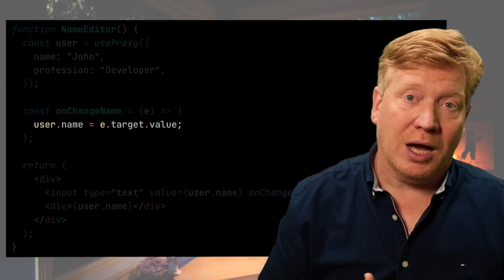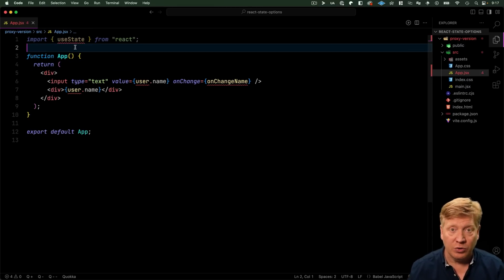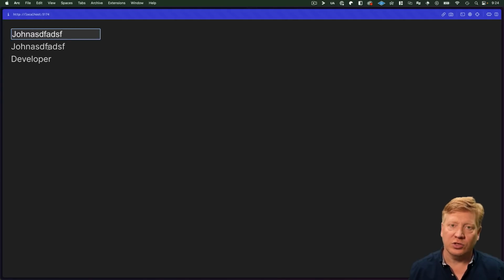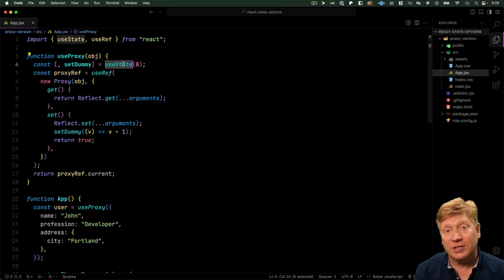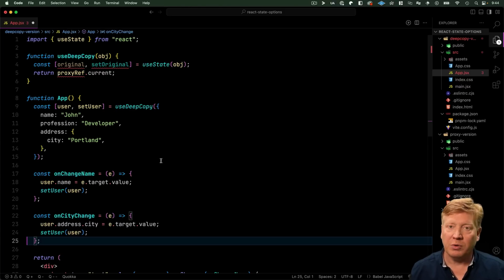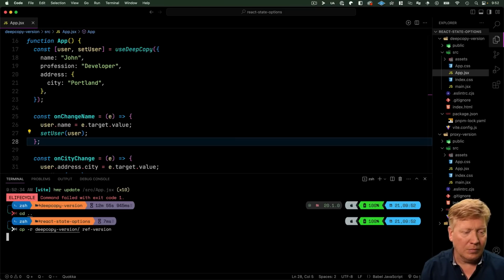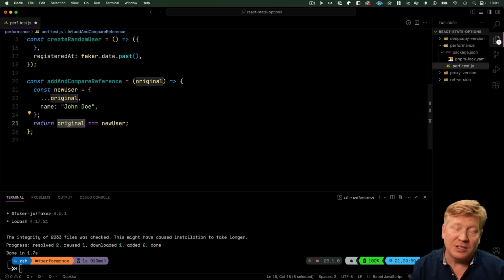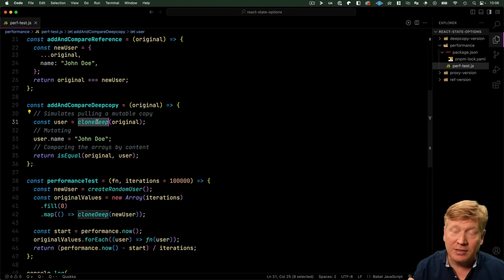The React You Want Is 10X Slower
To try everything Brilliant has to offer—free—for a full 30 days, .

They could have managed state in React several different ways, why did they choose the one that folks find the most confusing?

0:00 Introduction
1:46 Proxy State Management
10:00 Deep Copy State Management
13:35 Proxy State Management
15:21 Reference Vs Copy Fight!
19:23 Outroduction